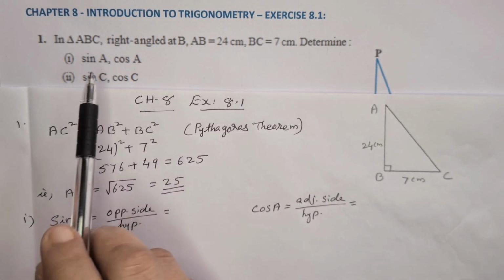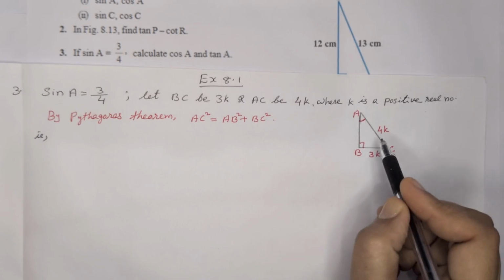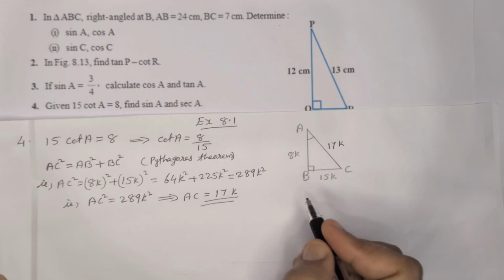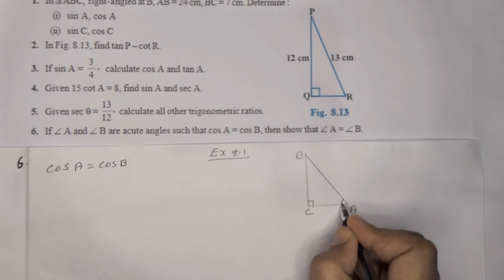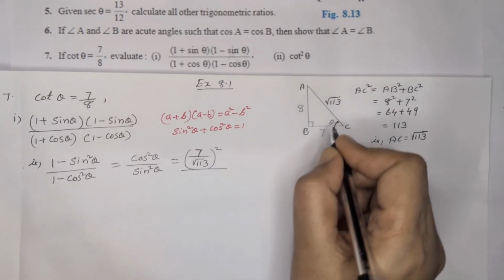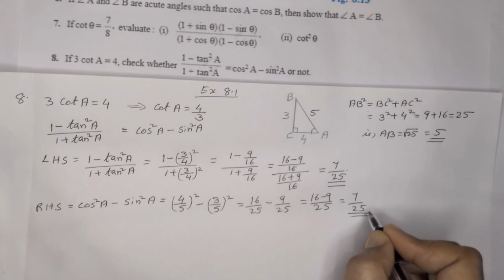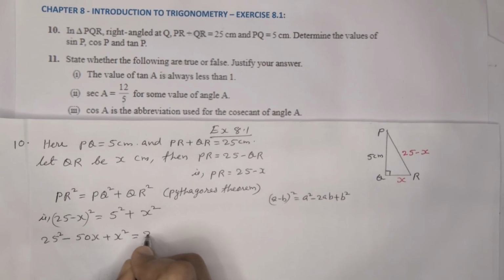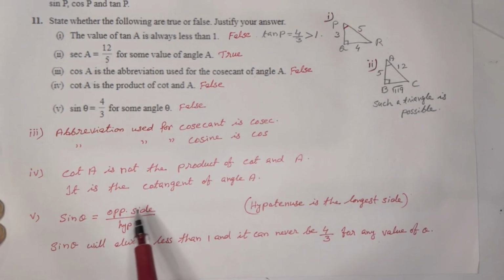Class-10 Chapter 8 Exercise 8.1 Introduction to Trigonometry CBSE Maths New Syllabus NCERT 2025-26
Class-10, Class X, Chapter 8, Exercise 8.1, Introduction to Trigonometry, CBSE, Maths, Rationalised, New Syllabus, NCERT, 2025-26,
Exercise 8.1 Question no 1, Determine sin A, cos A, sin C, cos C ,
Exercise 8.1 Question no 2, find tan P – cot R,
Exercise 8.1 Question no 3, calculate cos A and tan A,
Exercise 8.1 Question no 4, find sin A and sec A.
Exercise 8.1 Question no 5, calculate all other trigonometric ratios,
Exercise 8.1 Question no 6, show that,
Exercise 8.1 Question no 7, evaluate,
Exercise 8.1 Question no 8, heck whether,
Exercise 8.1 Question no 9, find the value of,
Exercise 8.1 Question no 10,  Determine the values of sin P, cos P and tan P,
Exercise 8.1 Question no 11, State whether the following are true or false.